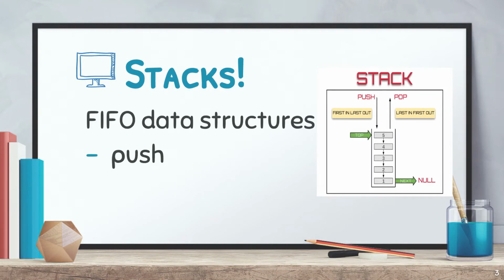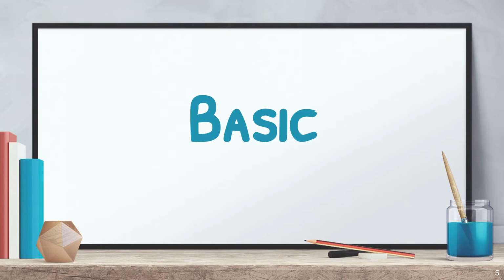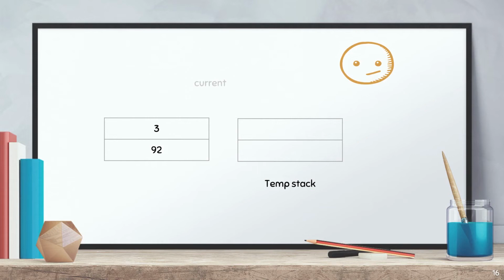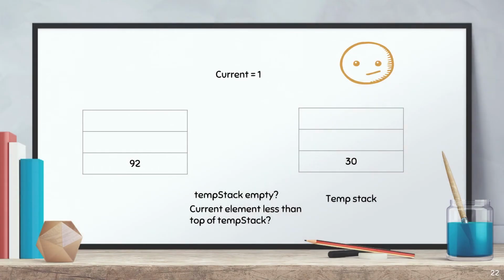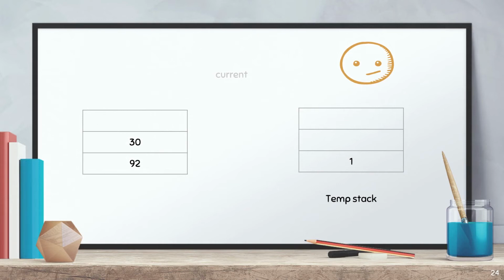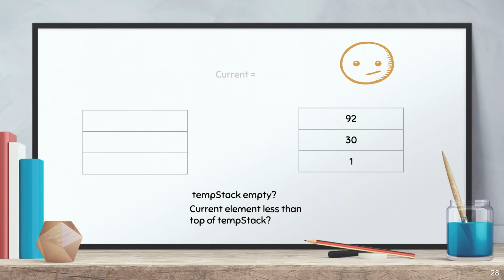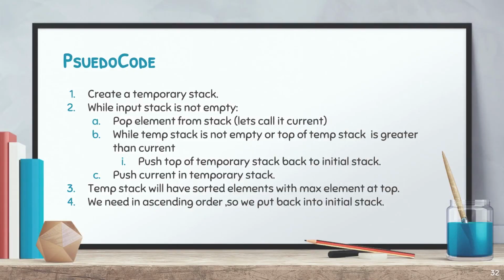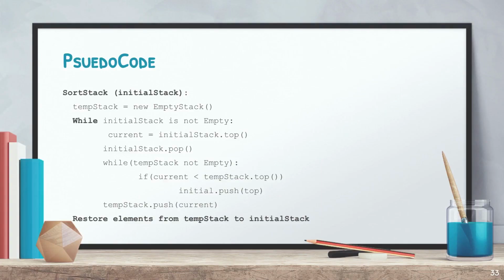Sort a stack using temporary stack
Programming question about sorting a stack by using a temp stack.